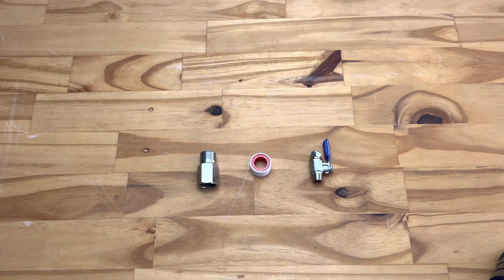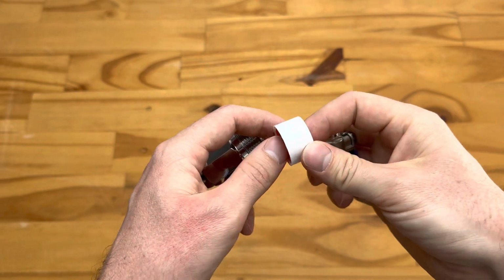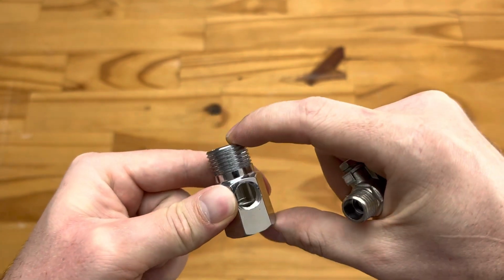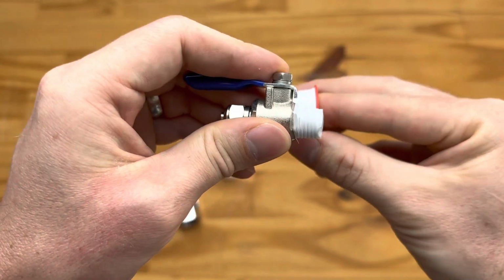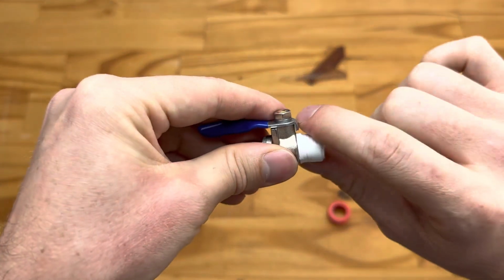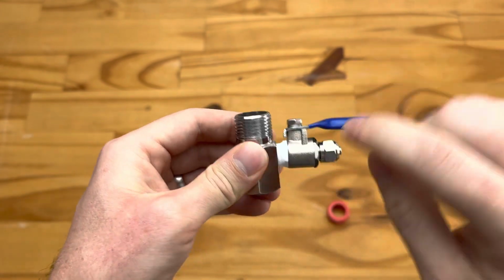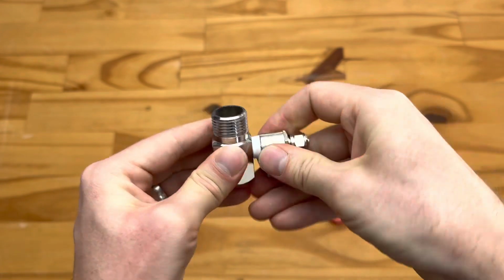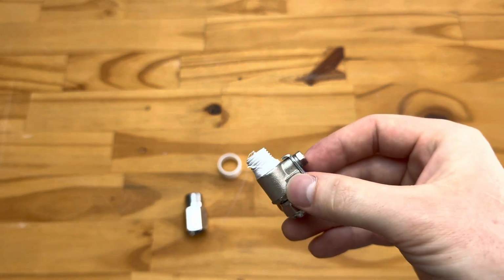How to install an Easy-Feed connection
In this tutorial, we'll show you step-by-step how to install an Easy-Feed connection. Whether you're a seasoned DIYer or a beginner, this video will guide you through the process and help you get the job done with ease. We'll cover all the necessary tools and materials, as well as some tips and tricks to make the installation smoother. With our help, you'll have your Easy-Feed connection up and running in no time! So, grab your tools and let's get started.

And check out our blog for some interesting and useful articles on water quality, health and sustainability: